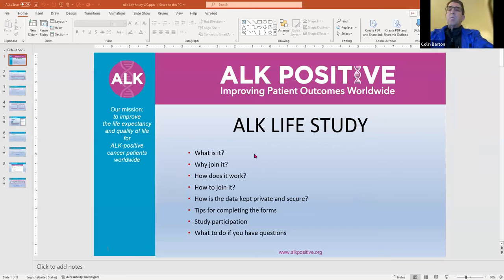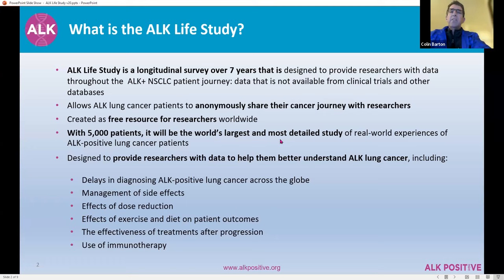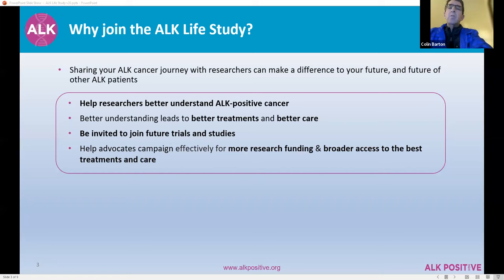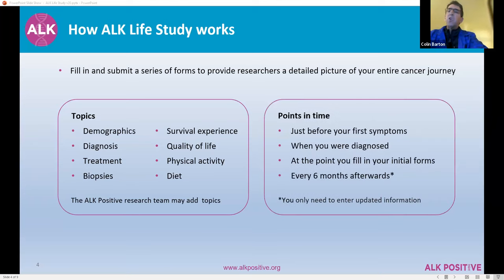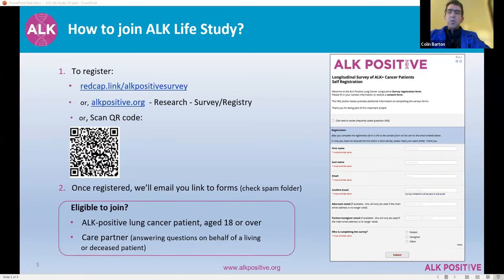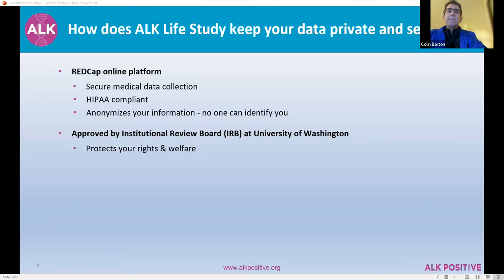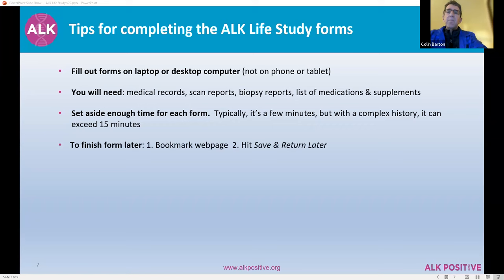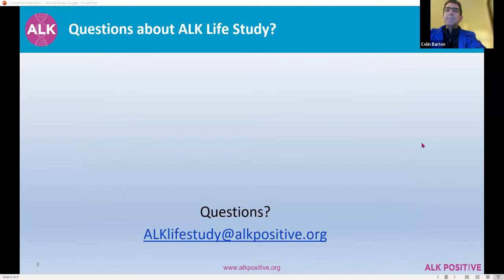Ask the Expert: Dr. Ross Camidge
On Sunday, December 10, 2023, Key Opinion Leader, Dr. Ross Camidge, returned to ALKtALK once again. This informal discussion covered all things ALK-positive. View this recording for an hour of wisdom, information and hope.

D. Ross Camidge, MD, PhD is the Director of the Thoracic Oncology and Clinical Research Programs at the University of Colorado Health Lung Cancer Clinic.

This ALKtALK also included an important update regarding our ALK Life Study from Colin Barton- ALK Positive, Inc multi-medical committee founder/member.